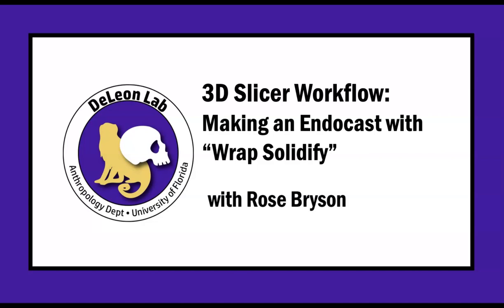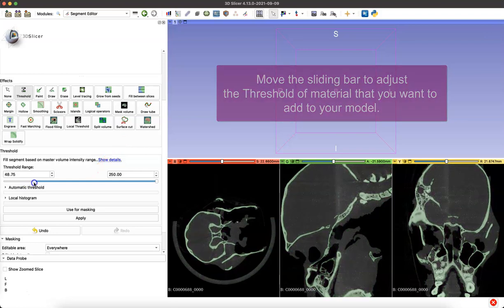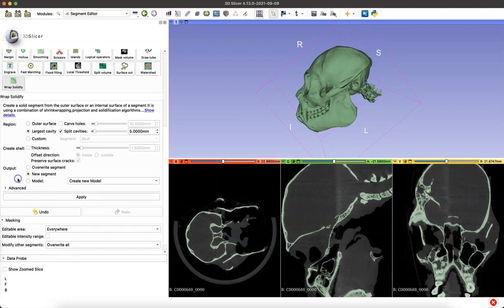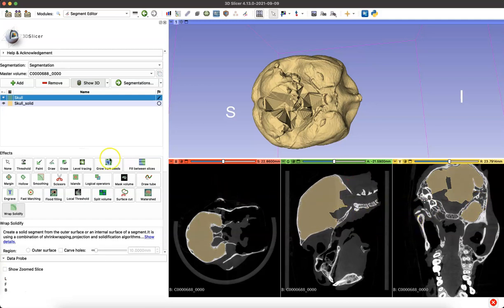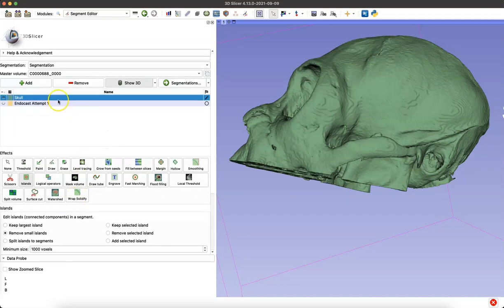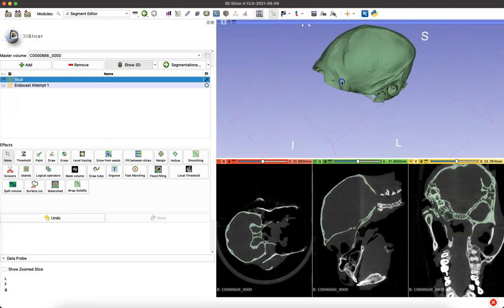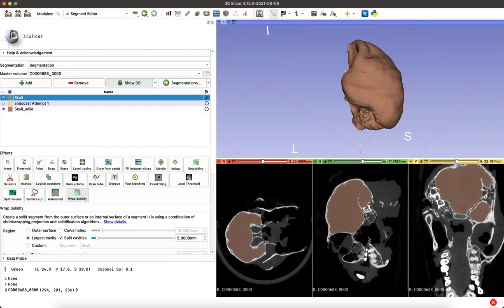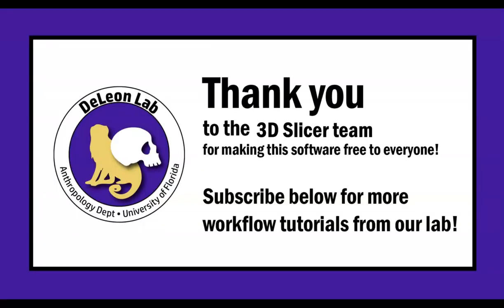HOW TO: Make an Endocast with "Wrap Solidify" [3D Slicer Workflow]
Hello! This tutorial will cover one way of creating endocasts, but we'll also be loading more videos in the future covering other techniques. Today's method uses the Wrap Solidify module in the free segmentation software 3DSlicer. We cover how to create and troubleshoot this whole process.